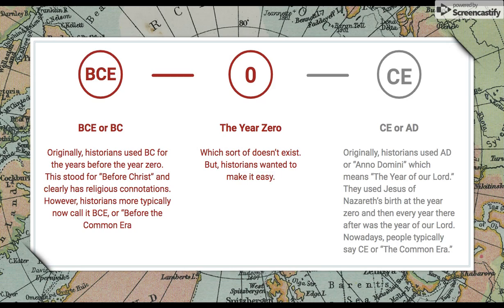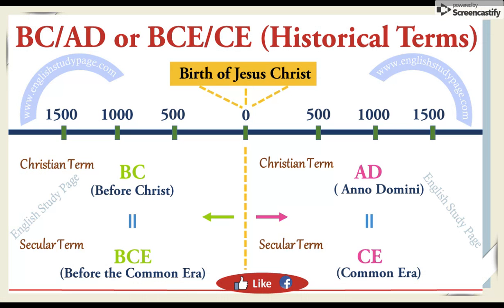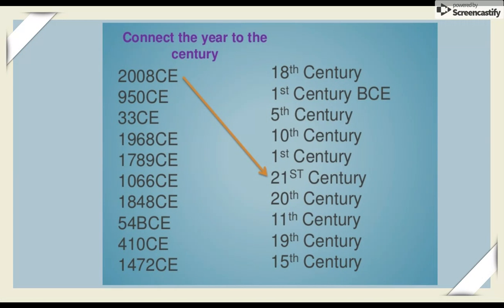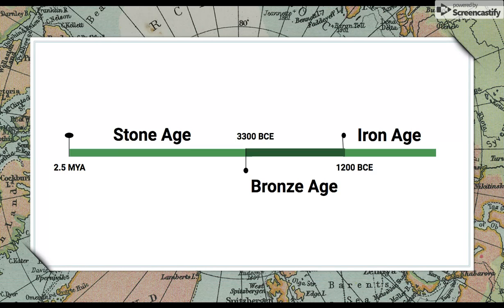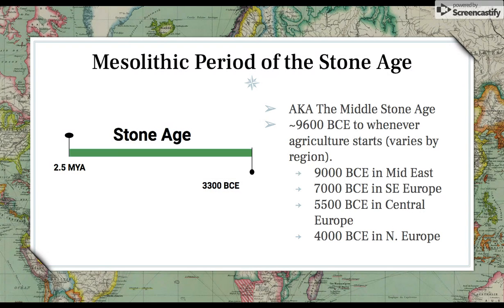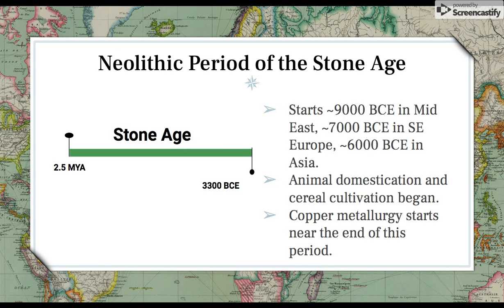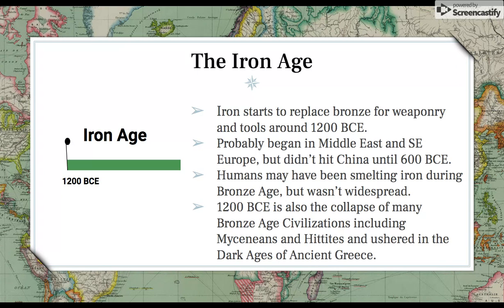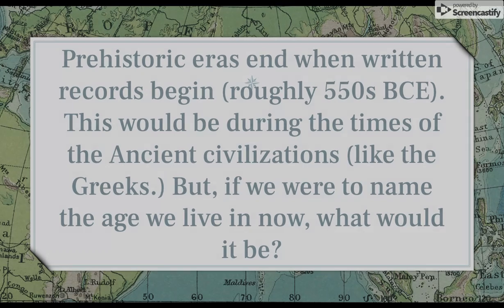Chronology and Pre Historic Age Classification -Google Slides Webcast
Here's a short screencast on Chronology and Pre Historic Age Classification. I did make one error when I spoke about figuring out BC an CE, but I'm sure you'll catch it!